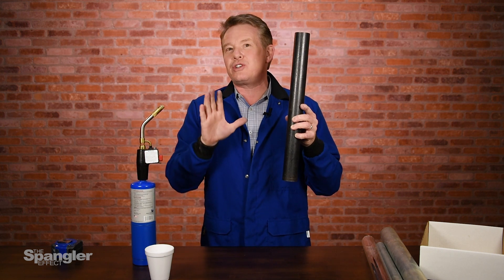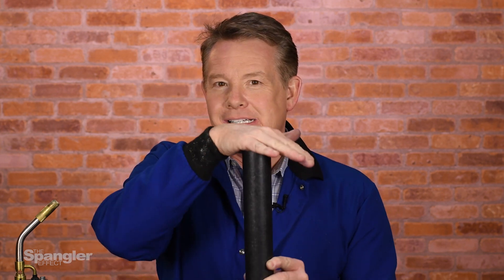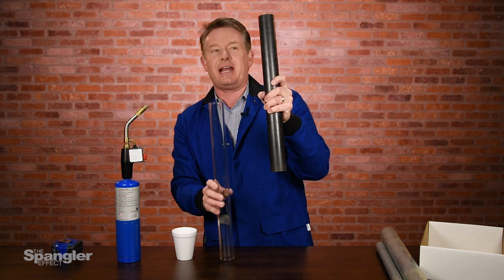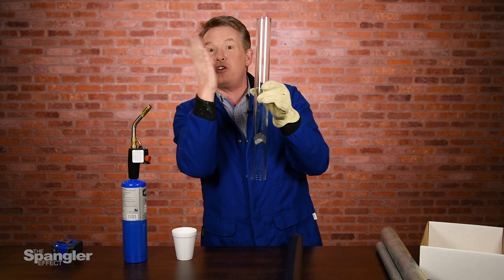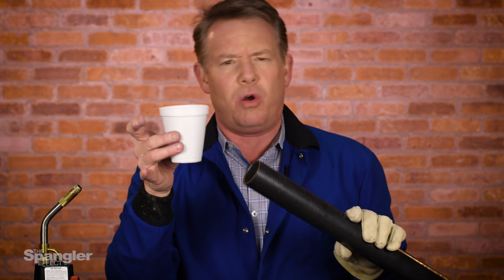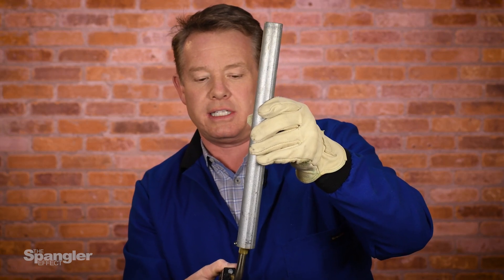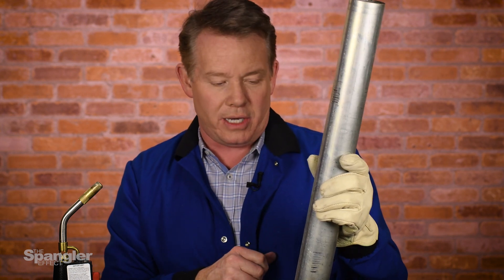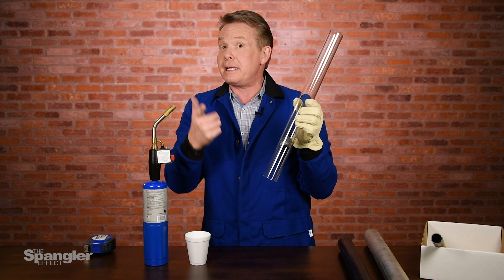Singing Pipes - The Spangler Effect